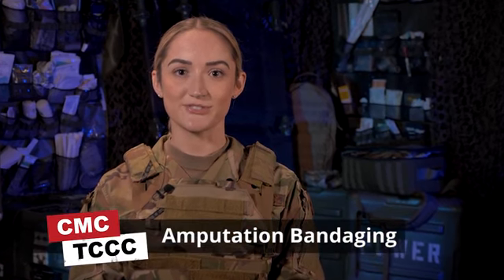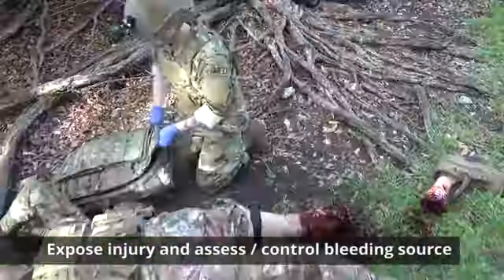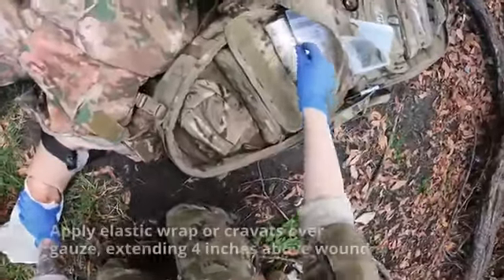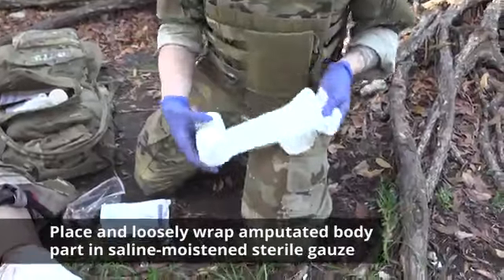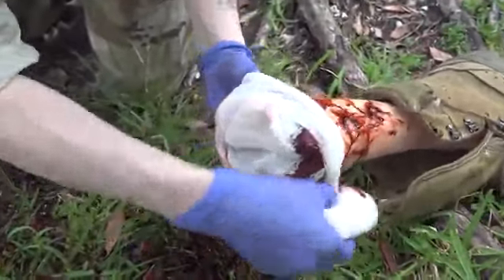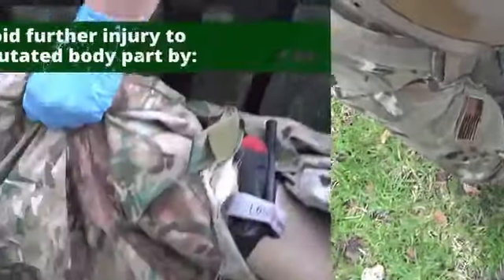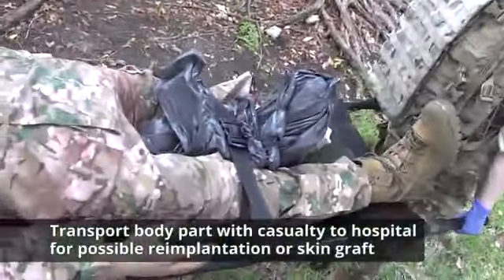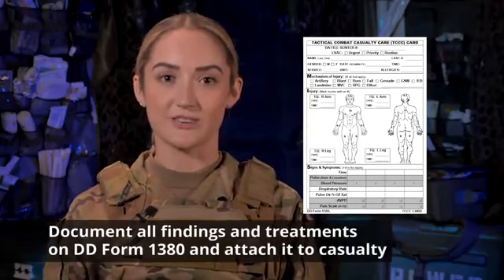CMC 64 Amputation Bandaging